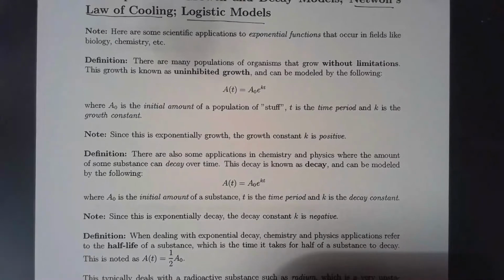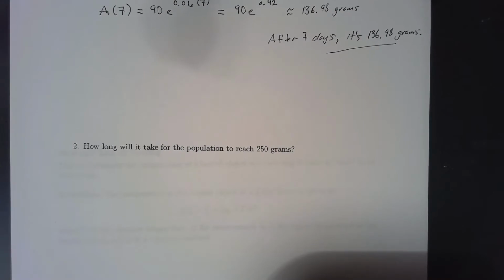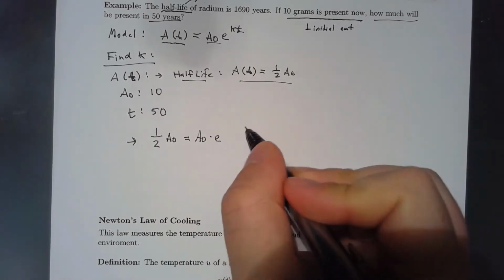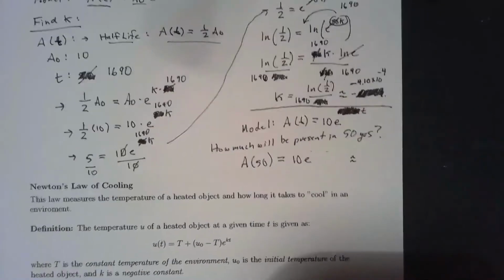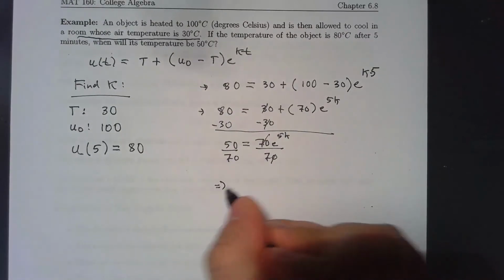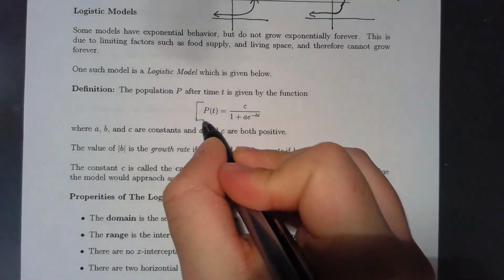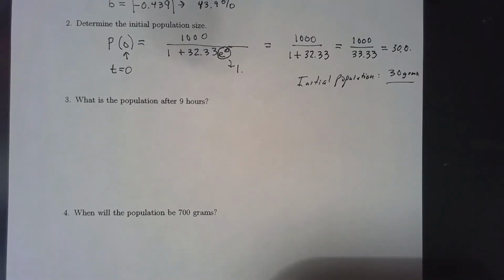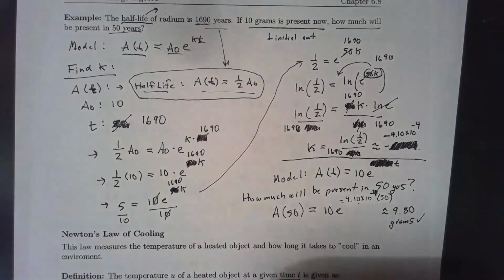MAT160 Section 6 8